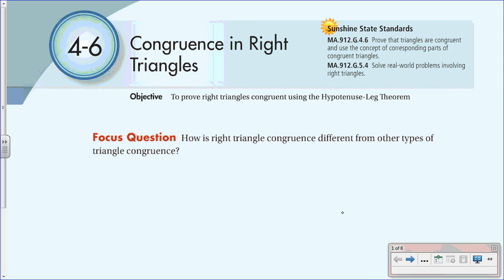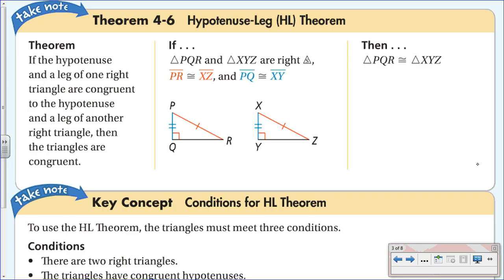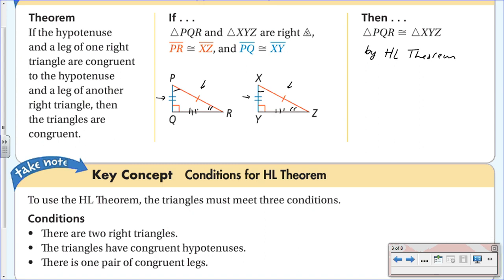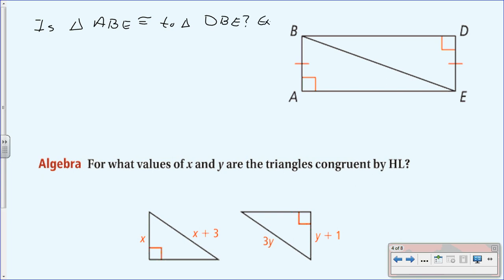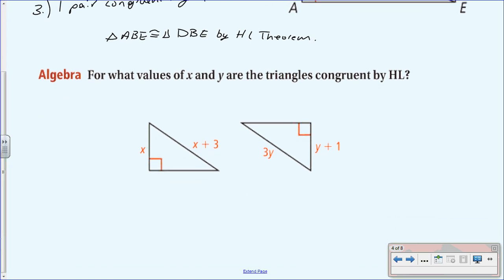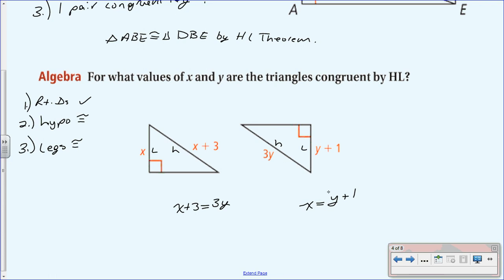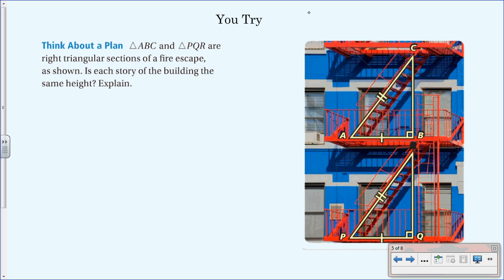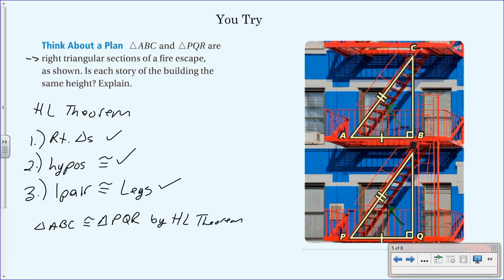4-6 Congruence in Right Triangles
4-6 Congruence in Right Triangles